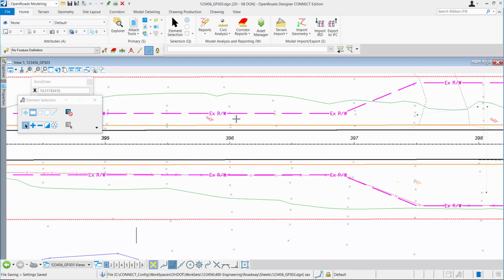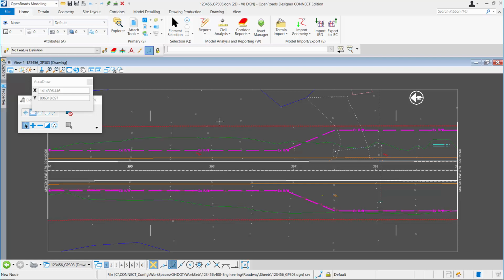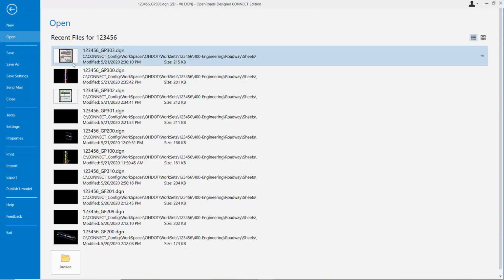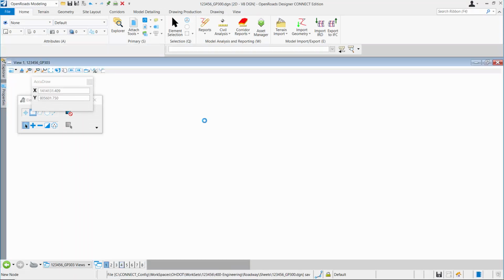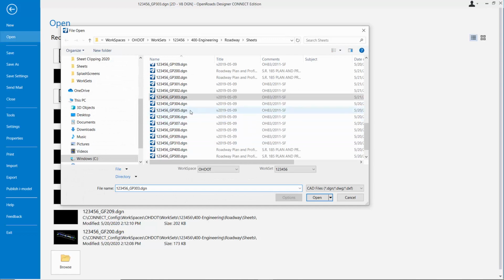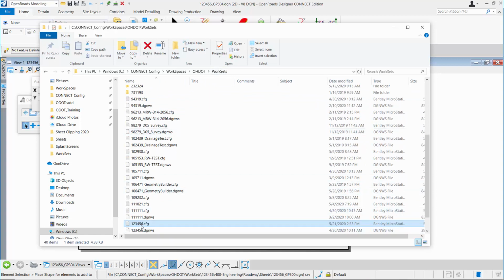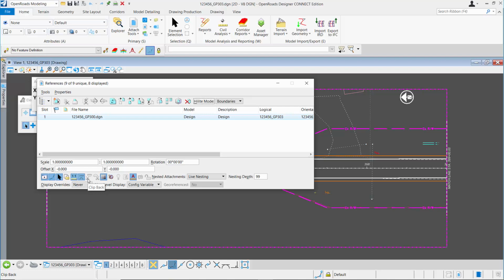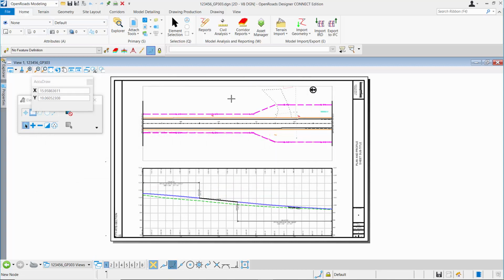ORD Sheet Clipping - Level Management